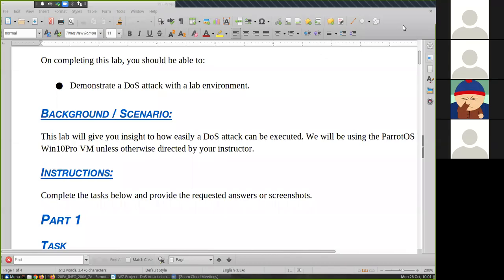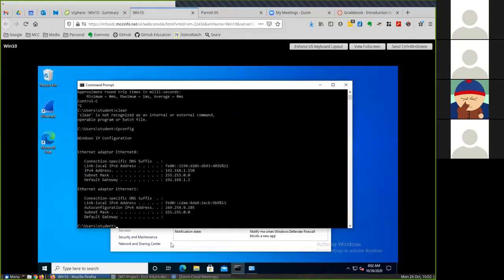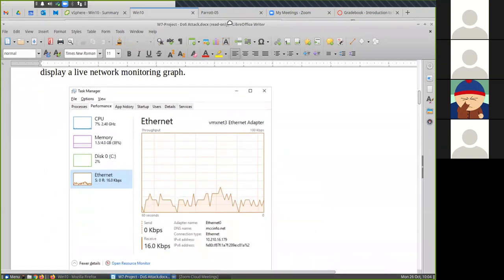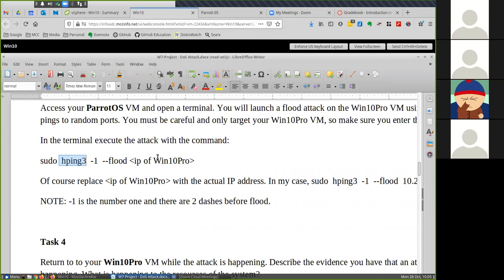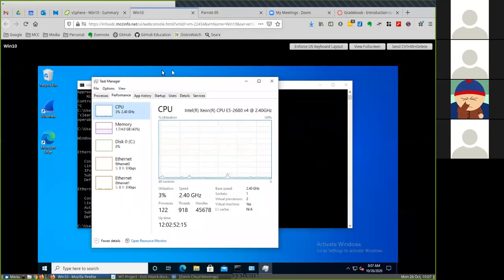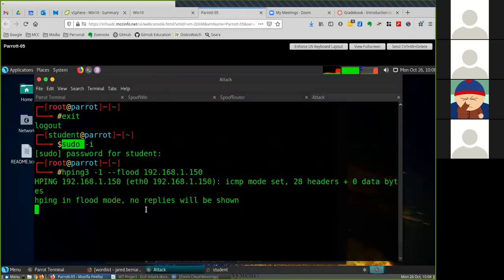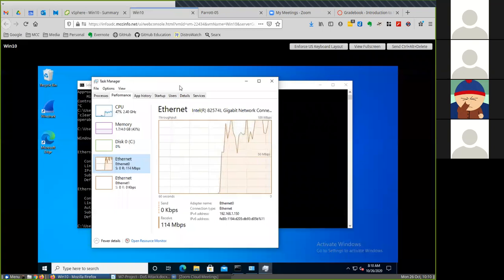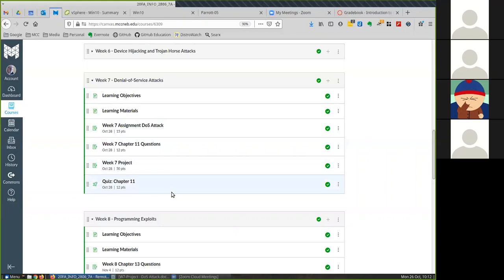INFO 2806 Attacks and Instrusions Live DoS Demo using hping3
Metropolitan Community College INFO 2806 Attacks and Intrusions. Live demonstration of DoS attack using hping3 on a target system.